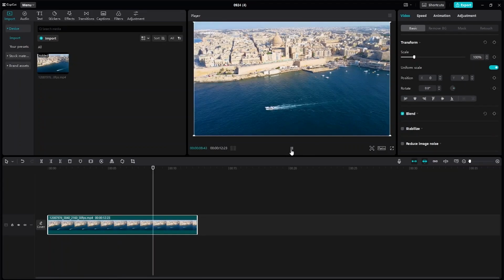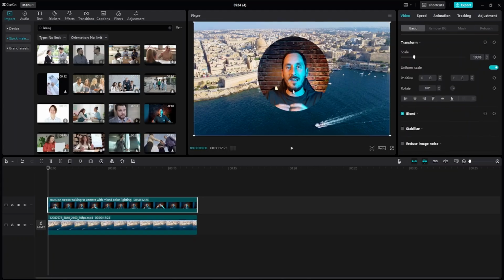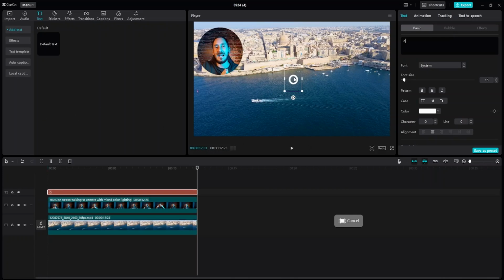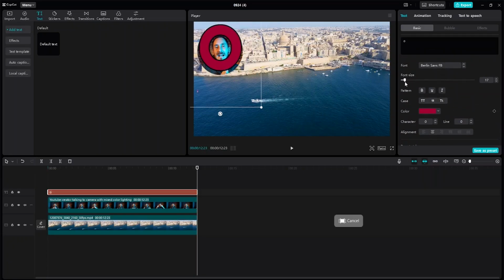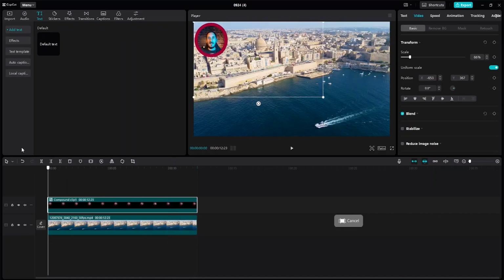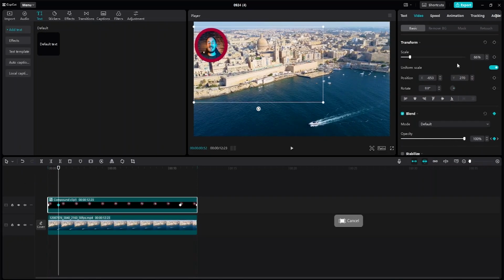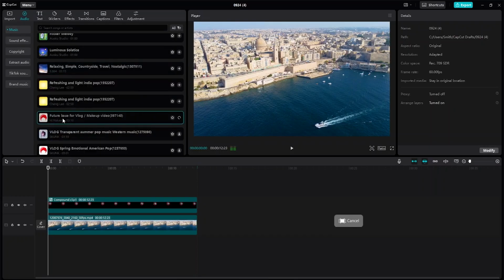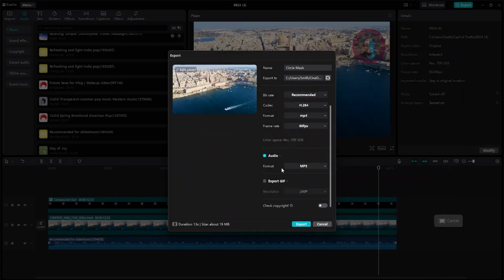Chapter 5 : Creating a Circle Mask | Advanced CapCut for Video Editing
In this chapter, you’ll learn how to create a circle mask in CapCut using advanced masking techniques. Circle masks are widely used for focus effects, face highlights, picture-in-picture, transitions, and cinematic edits.
In this video, you’ll learn:
✅ How to create a circle mask in CapCut
✅ Mask size, feather & position control
✅ Smooth mask animations using keyframes
✅ Circle mask for face & object focus
✅ Creative masking ideas for Reels & Shorts
✅ Advanced CapCut masking tips
This tutorial is part of the Advanced CapCut for Video Editing series and helps you unlock professional-level masking effects for high-quality content creation.